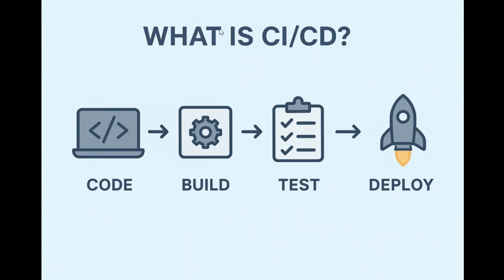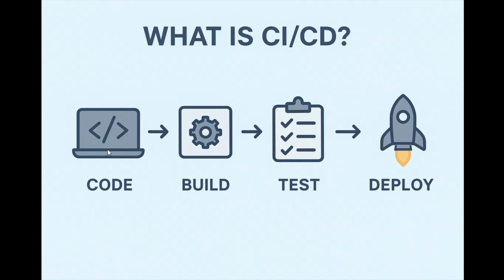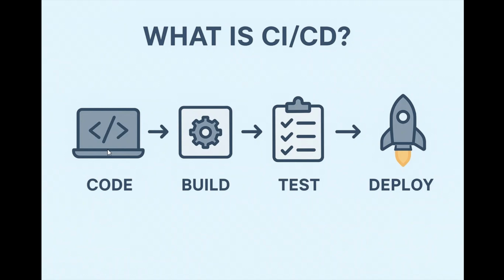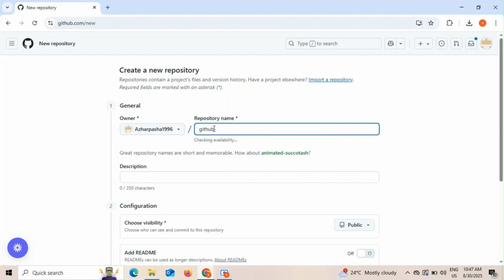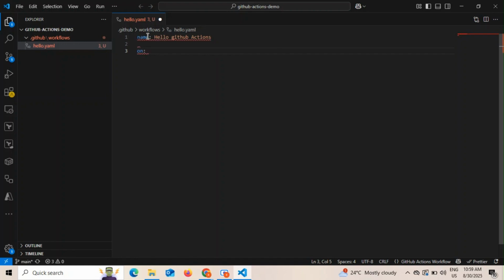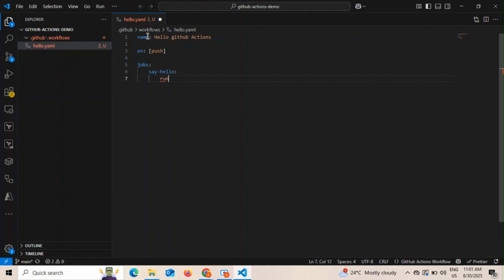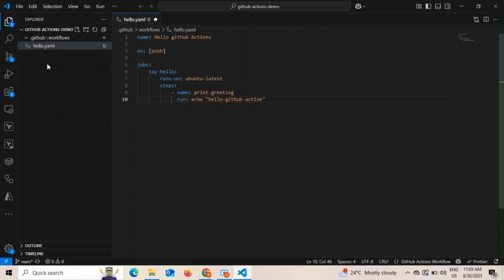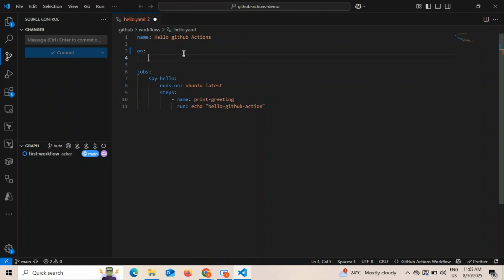Introduction to GitHub Actions | What is CI/CD?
Welcome to Episode 1 of our CI/CD with GitHub Actions series!

In this video, you’ll learn:
What CI/CD is and why it matters in modern software development
Why GitHub Actions is the best tool for automation directly inside GitHub
Key concepts: workflows, jobs, steps, and runners
A hands-on demo where we create our very first GitHub Actions workflow (hello.yml) that prints “Hello GitHub Actions!”